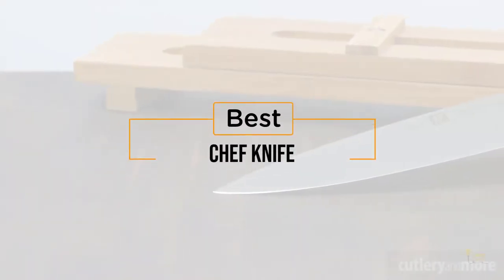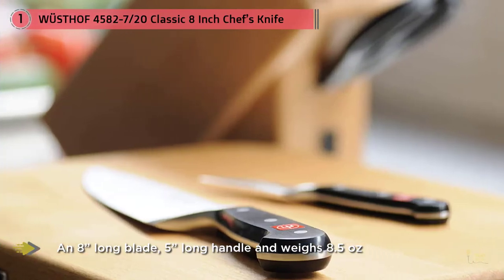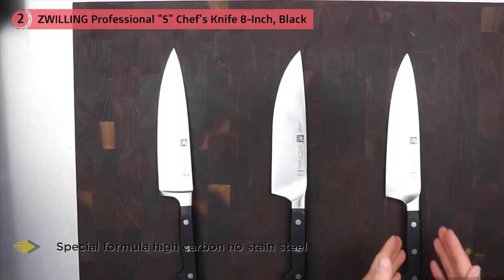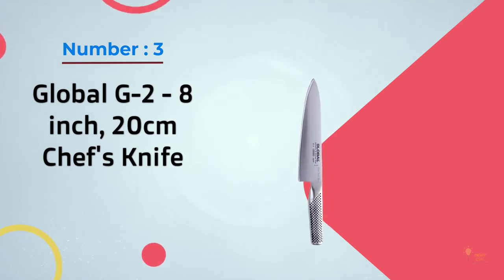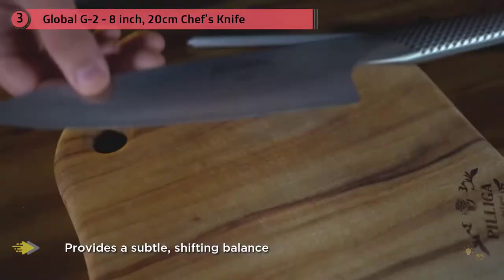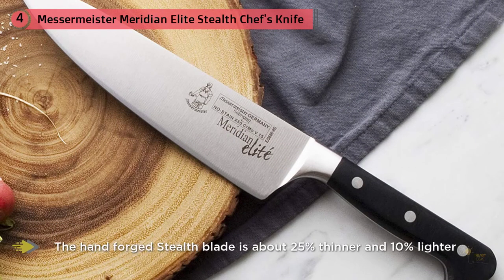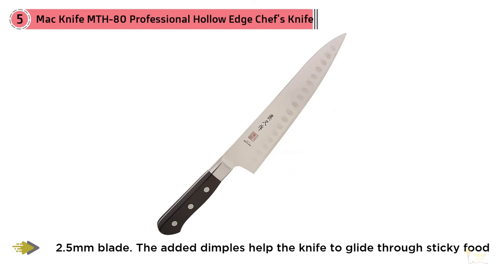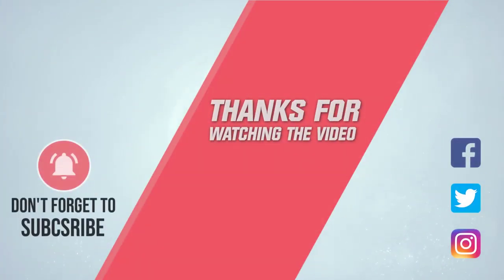Top 5 Best Chef Knifes Review in 2022 Full HD # kitchen_top 10_ top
Best Chef Knife featured in this video- 0:29
No.1. WÜSTHOF 4582-7/20 Classic 8 Inch Chef’s Knife - 1:13
 NO.2. ZWILLING Professional "S" Chef's Knife 8-Inch, Black - 2:03
 NO.3. Global G-2 - 8 inch, 20cm Chef's Knife -  2:49
 NO.4. Messermeister Meridian Elite Stealth Chef's Knife - 3:40
 NO.5. Mac Knife MTH-80 Professional Hollow Edge Chef's Knife

Top 5 Best Chef Knifes Review

Best Chef Knife featured in this video- 0:29
No.1. WÜSTHOF 4582-7/20 Classic 8 Inch Chef’s Knife - 1:13
 NO.2. ZWILLING Professional "S" Chef's Knife 8-Inch, Black - 2:03
 NO.3. Global G-2 - 8 inch, 20cm Chef's Knife -  2:49
 NO.4. Messermeister Meridian Elite Stealth Chef's Knife - 3:40